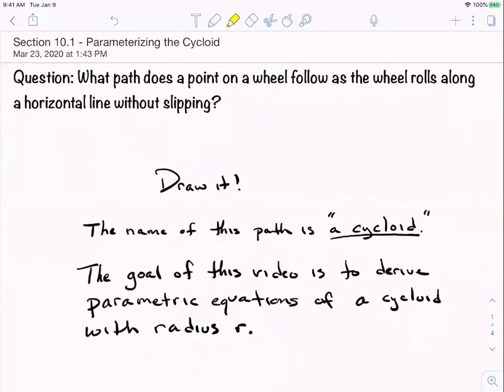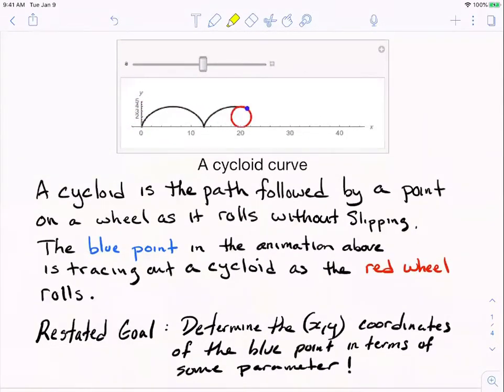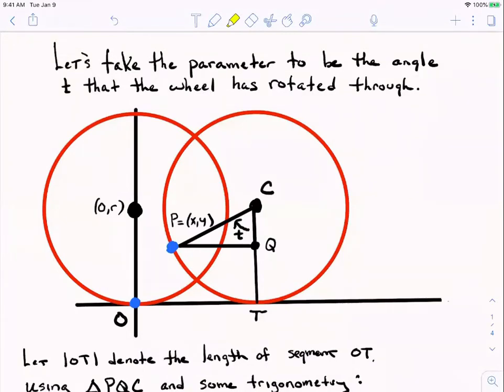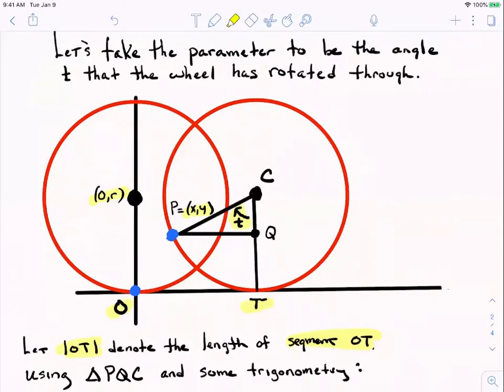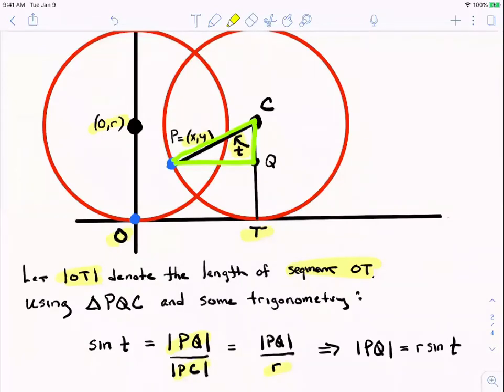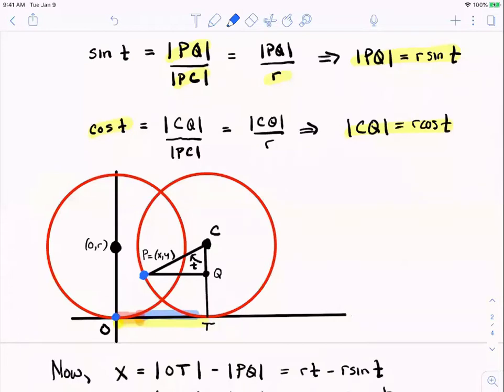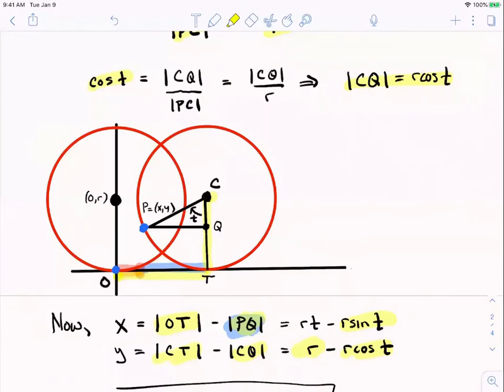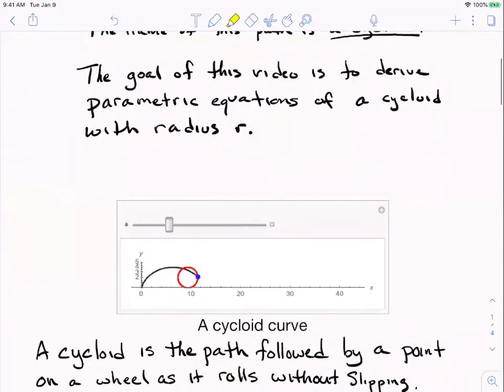MATH 110 - Section 10.1 Parameterizing the Cycloid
In this bonus video from section 10.1, I will introduce a curve called the cycloid and show you one way to parameterize it.